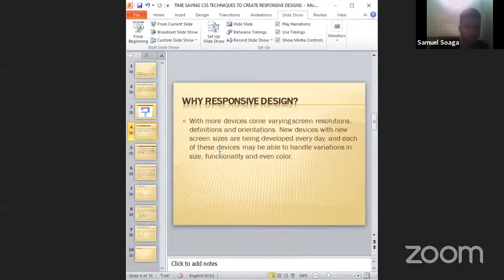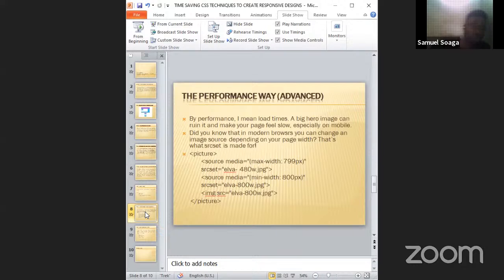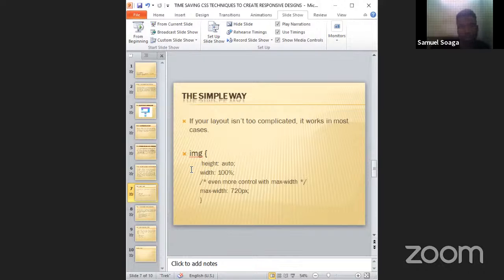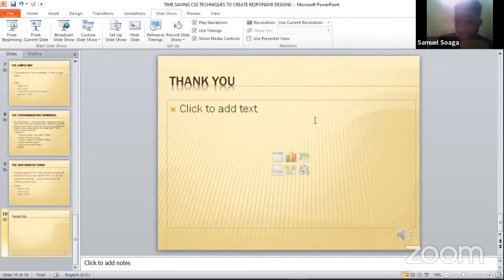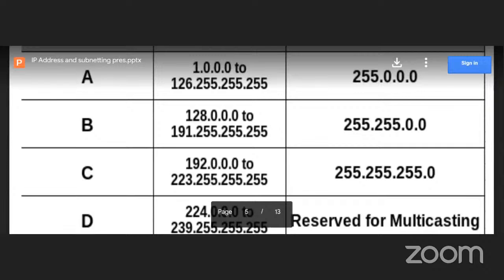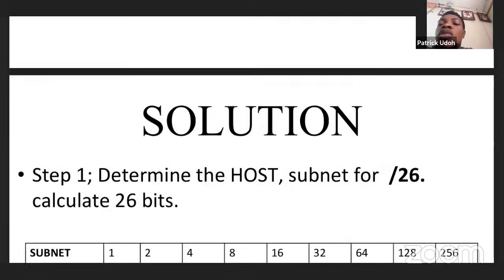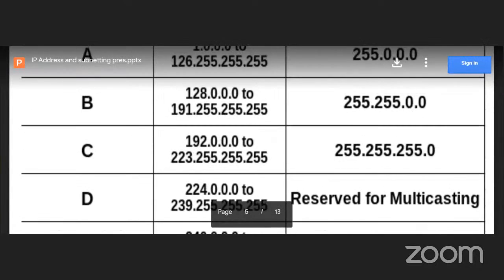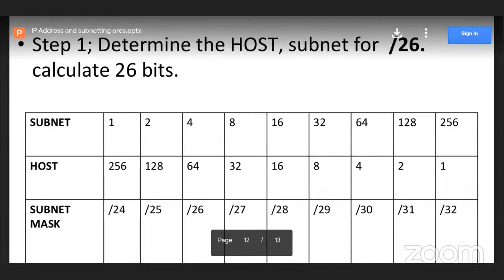Knowledge Development Zoom Meeting